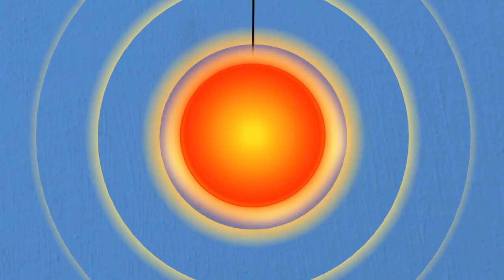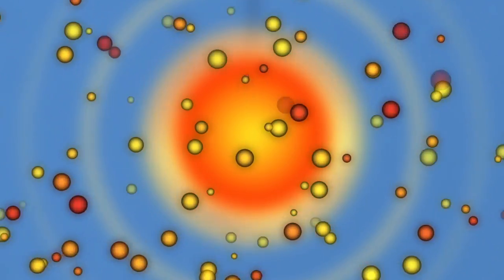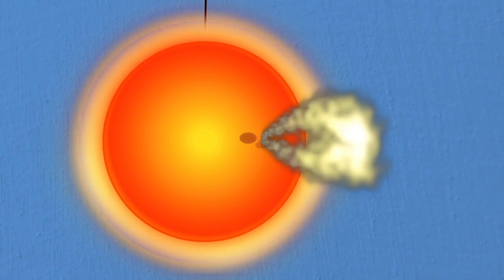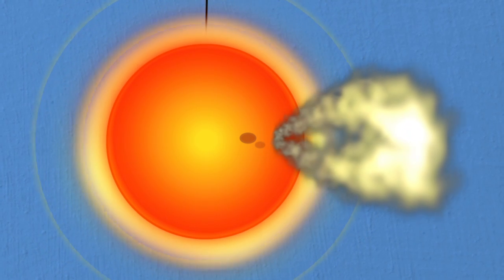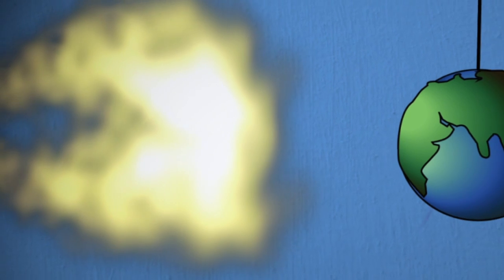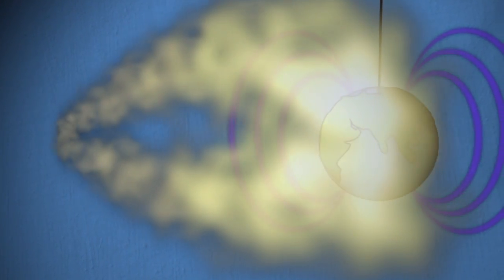Intro to Space Weather Vocabulary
Heliophysics research studies how energy and material from the sun
affects Earth and the entire solar system. Itâs a complex system that
begins on the sun when events on the sun, such as solar flares or
coronal mass ejections, travel out into space. These cause
electromagnetic effects that drive space weather close to Earth -- from
aurora to radio blackouts to changes in the radiation belts surrounding
Earth. Scientists study the minutiae of how energy transfers from one
event to the other and which electromagnetic waves create which
conditions near Earth. Since space weather effects can disrupt
satellites in space, scientists need to understand the system in even
more detail. Watch the video to see how events on the sun affect Earth.

Suitable for all ages, this intro to space weather covers vocabulary
like coronal mass ejection (CME), solar wind, and solar flare. It also
outlines potential effects of solar storms on our planet.